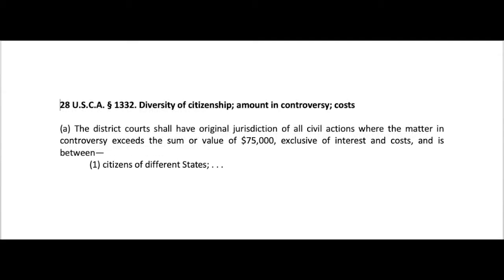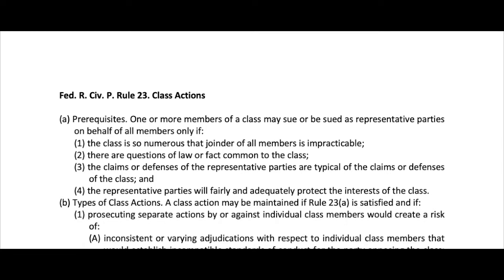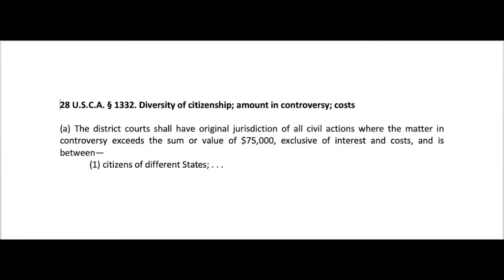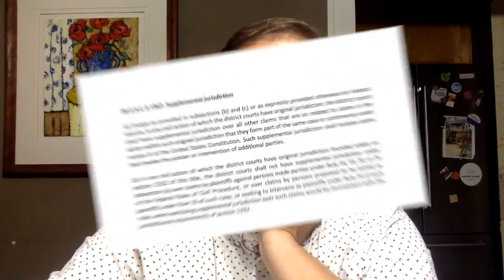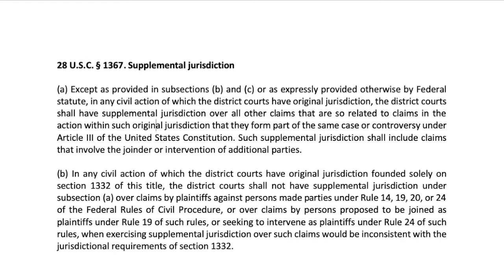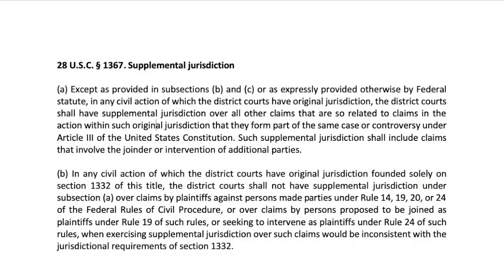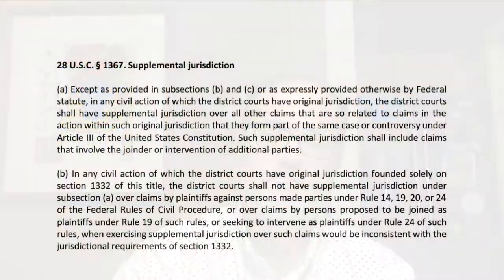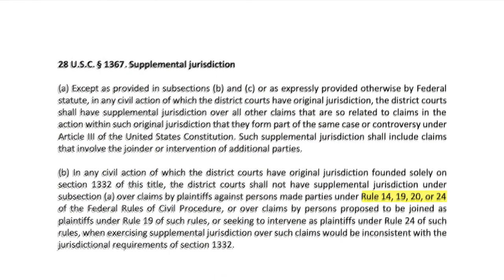Sagers Leg Reg Fall 2020 Class 10